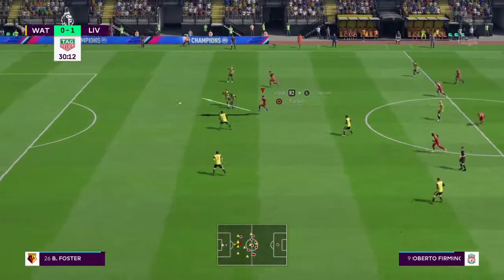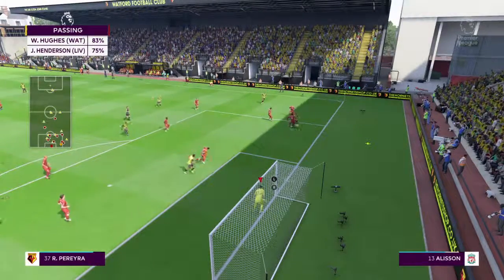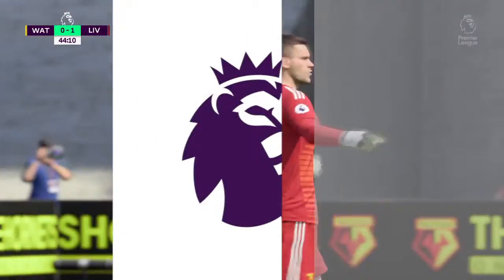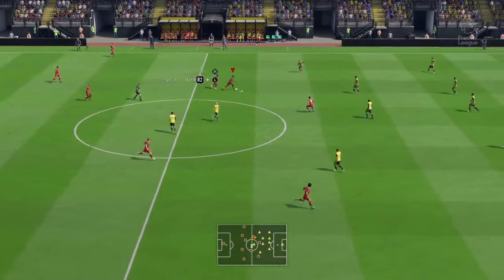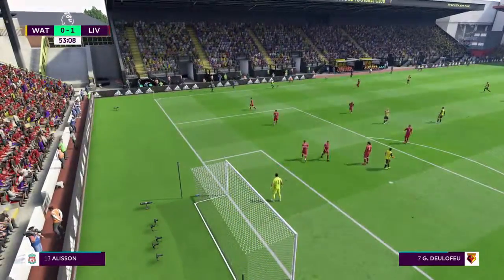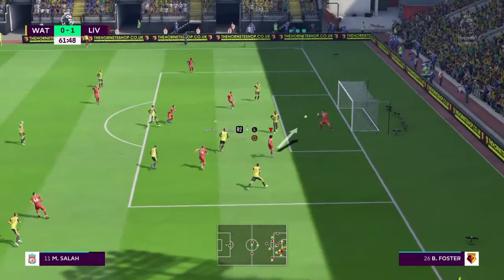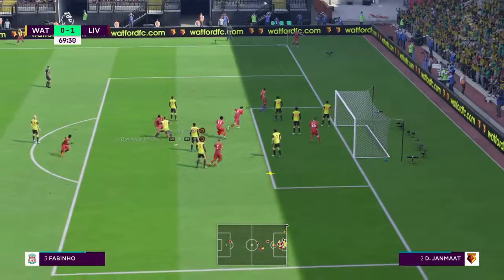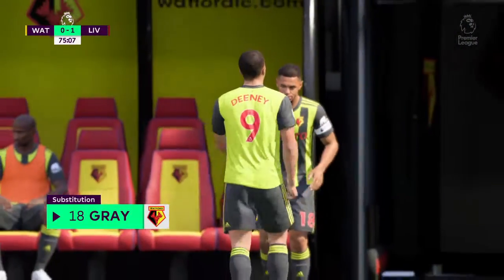FIFA 19_20190223155116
FIFA 19